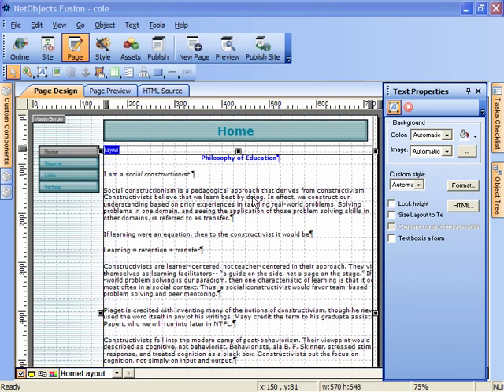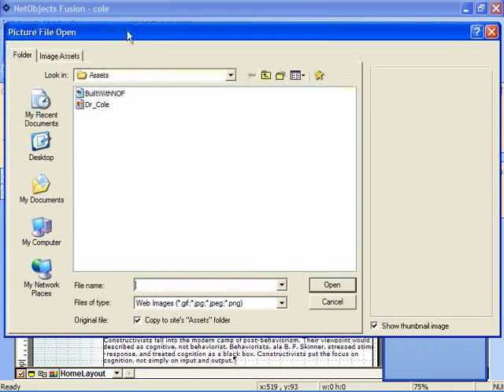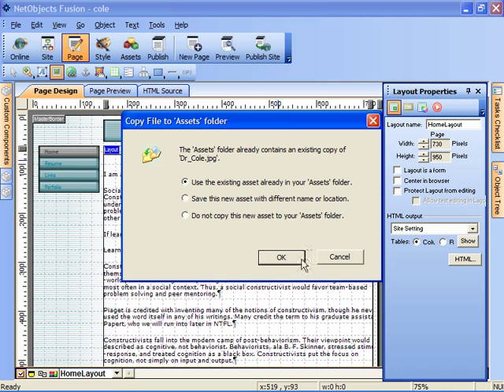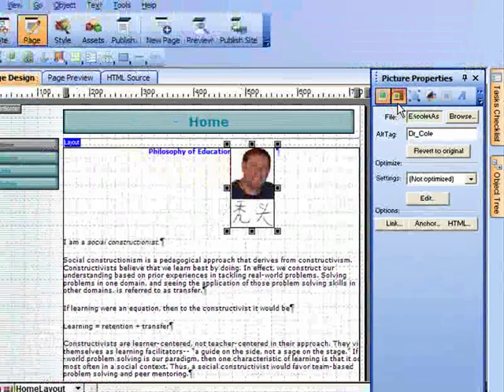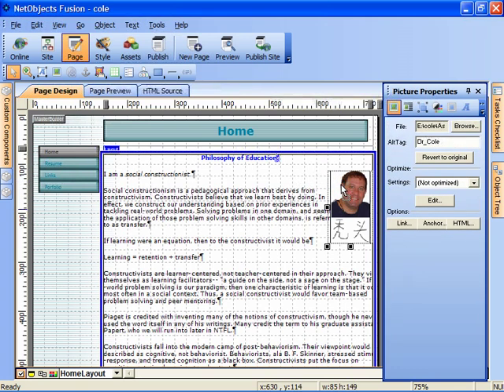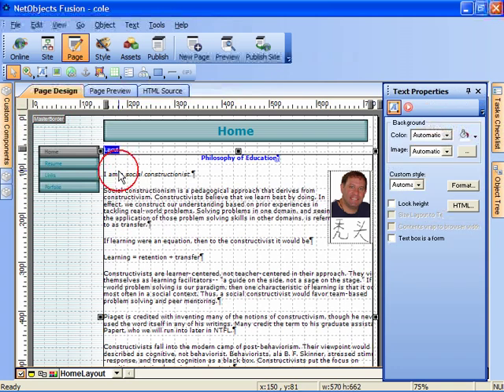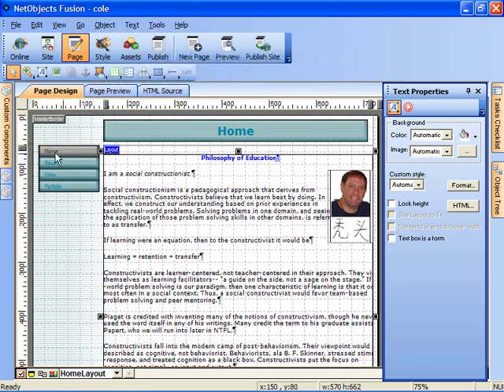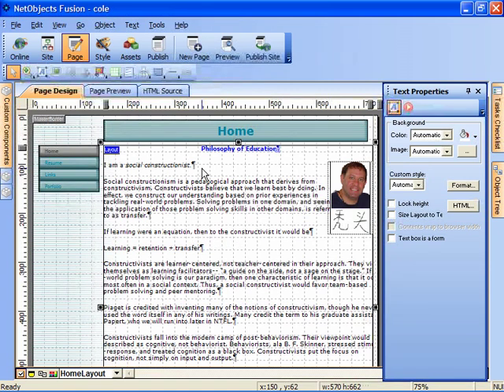4. Adding Pictures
Covers the inclusion of graphical objects using the NetObjects Picture tool.